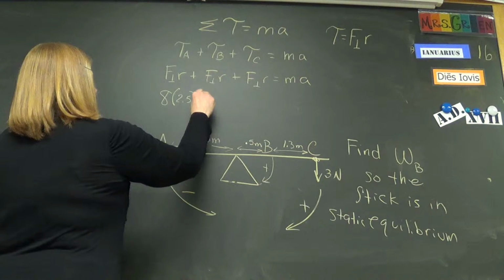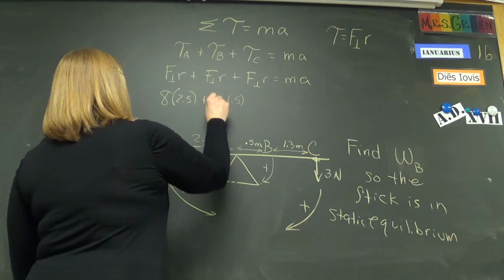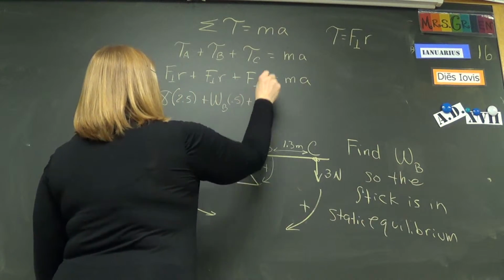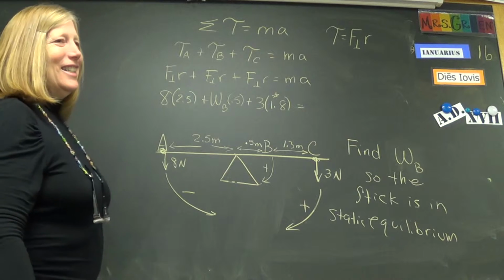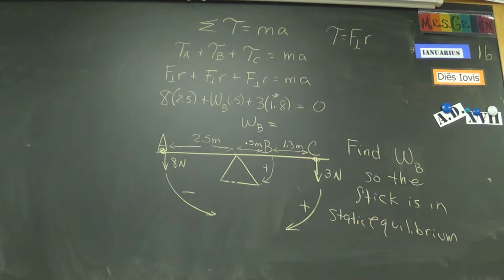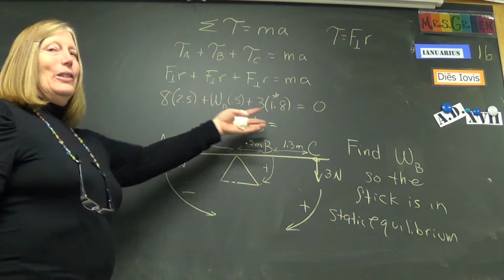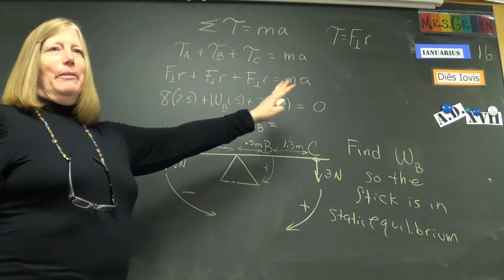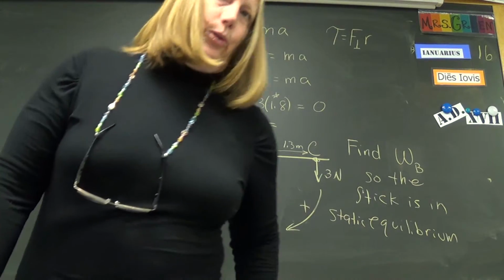Physics 1/16/14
Torque Part2